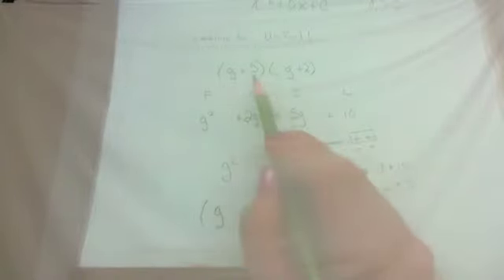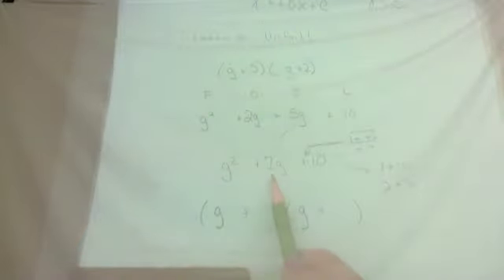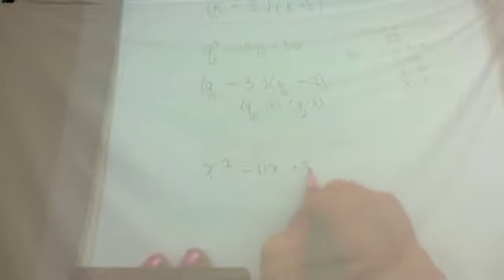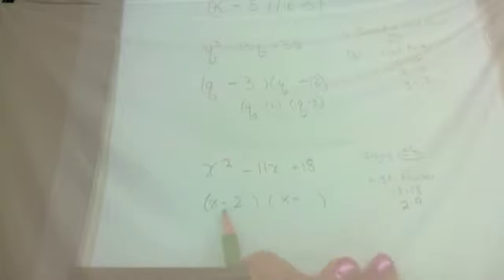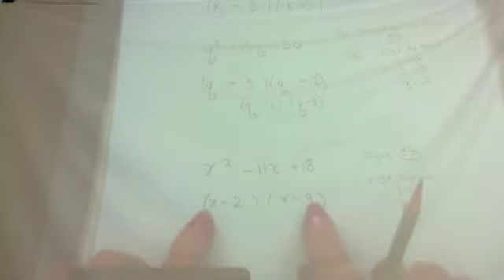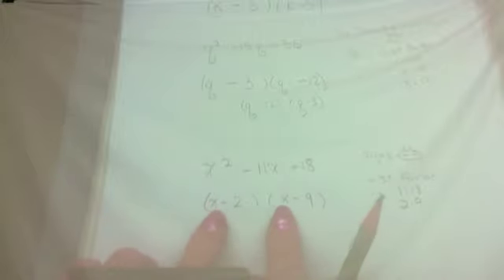OLL Mrs Sawicki Alg 9-5